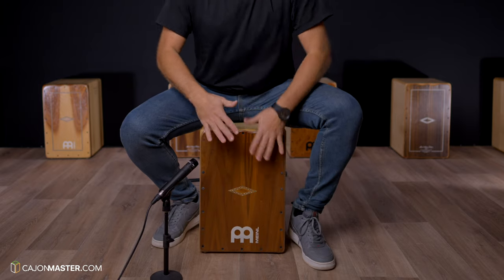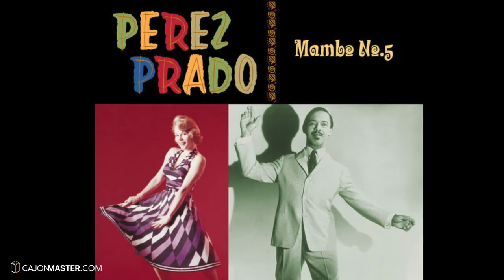Learn the MAMBO on Cajon 🪇 Mambo No.5 Beat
In this video you are going to learn how to play the Mambo! I've included a list of songs in the free PDF for your practice the grooves ;)

★ Cajon I play in this video:
Artisan Cantina Line
Amazon worldwide